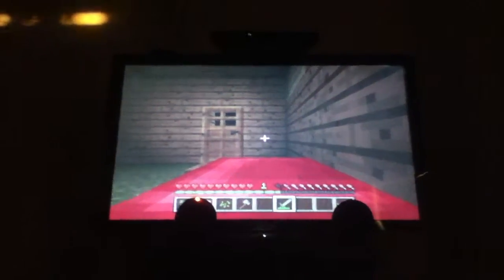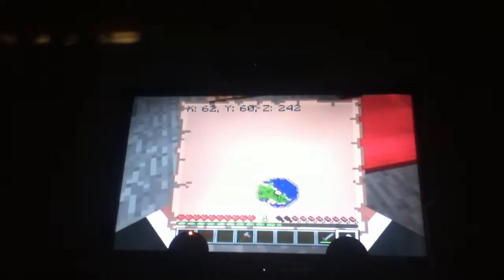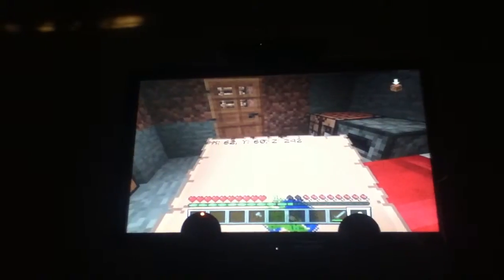how to build a cannon